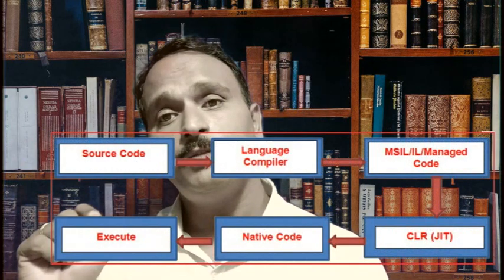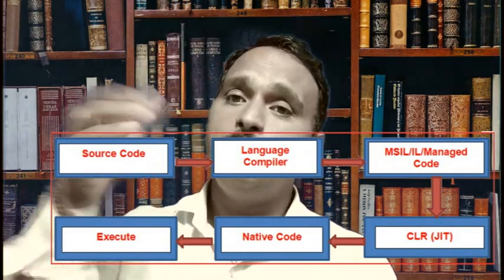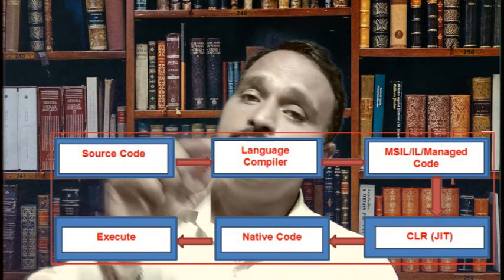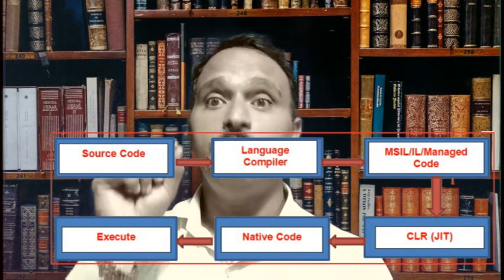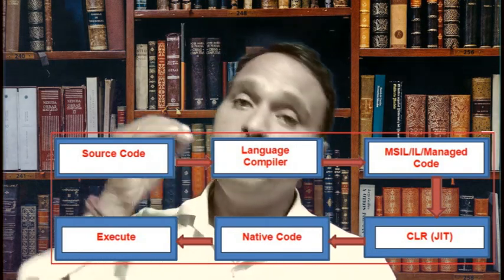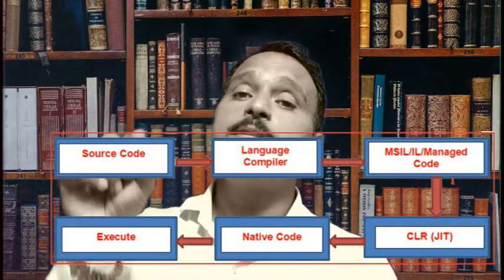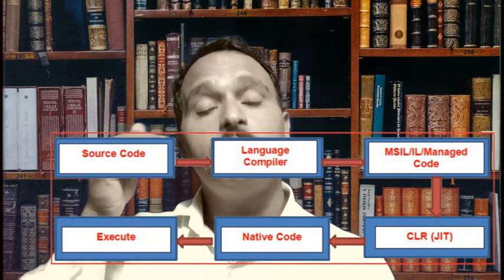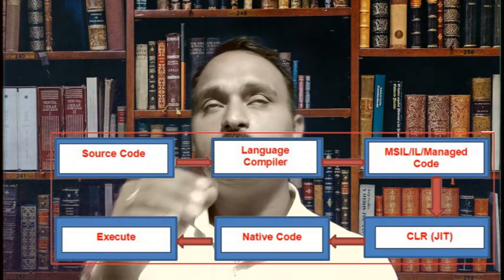Introduction to .Net | C#.NET Tutorial | Lecture 2 | Prof. Swapnil Mhamane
Educational Lecture Series For BCA Students To Study Online By Prof. Swapni Mhamane, Head, Department Of Computer, MMT Tasgaon

Your Questions ...